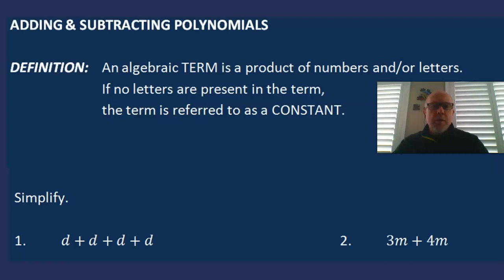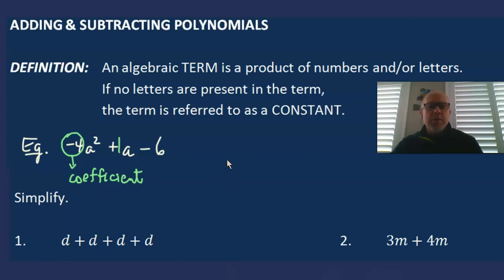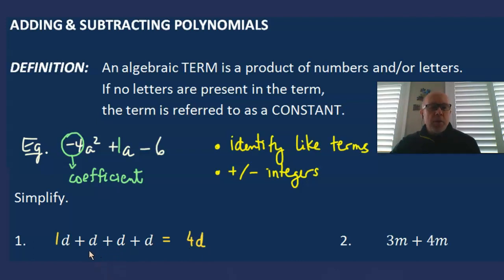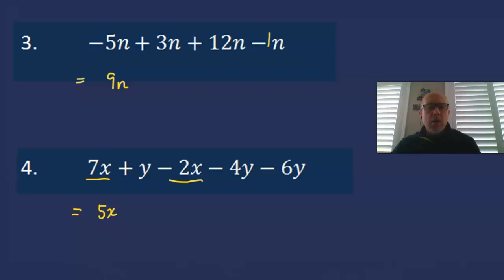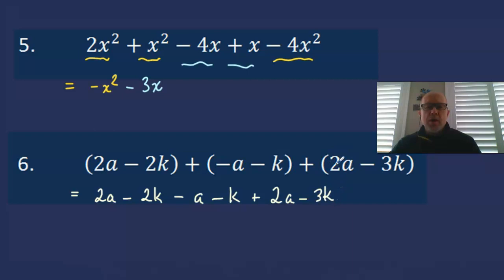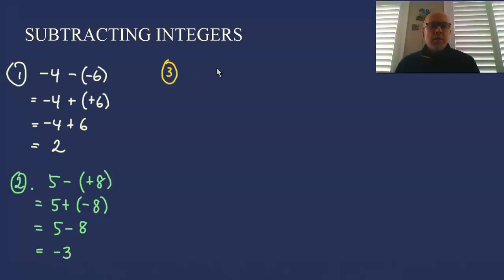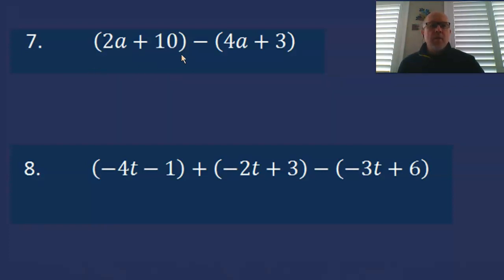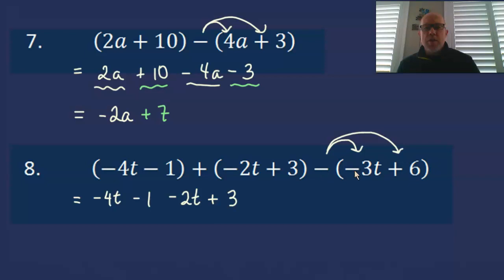Adding & Subtracting Polynomials